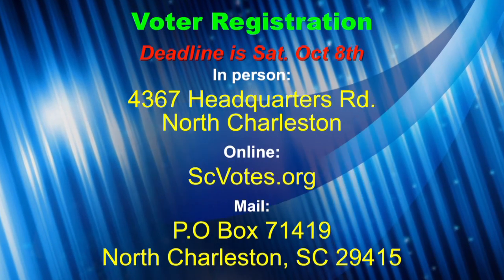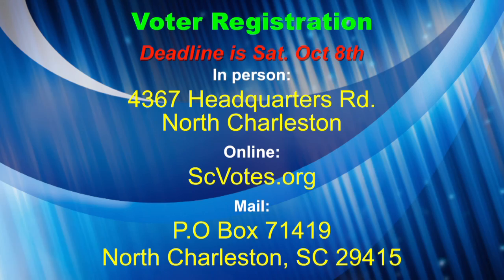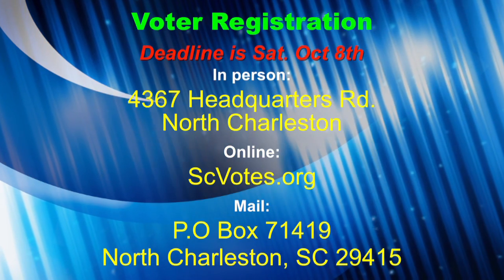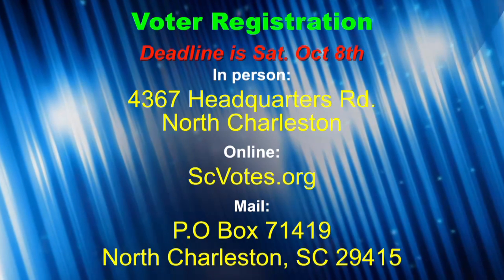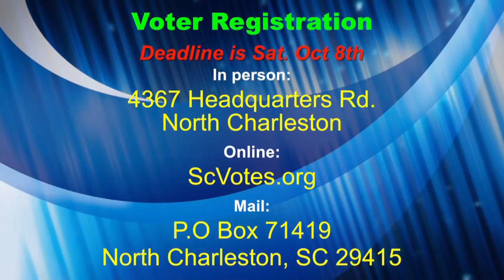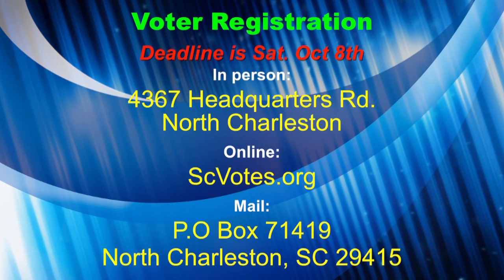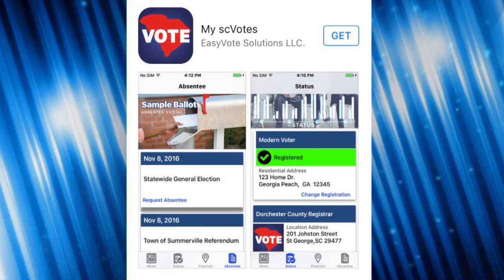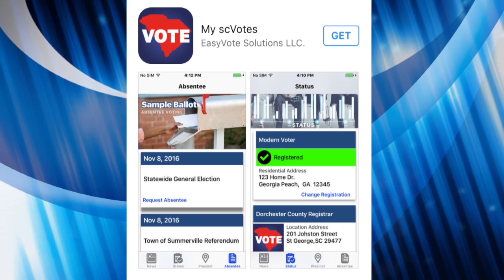2016 Voter registration, Absentee Voting, and Poll Worker information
Information on how to register to vote, absentee vote, and apply to be a poll worker for the upcoming November elections in Charleston County.